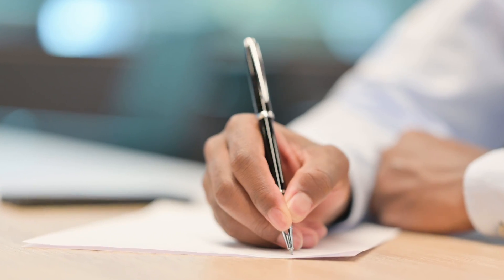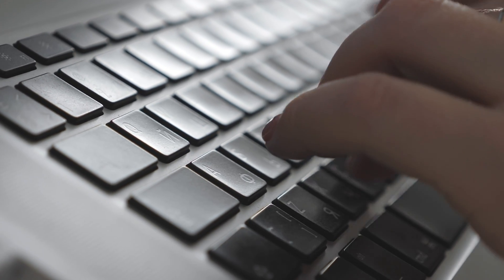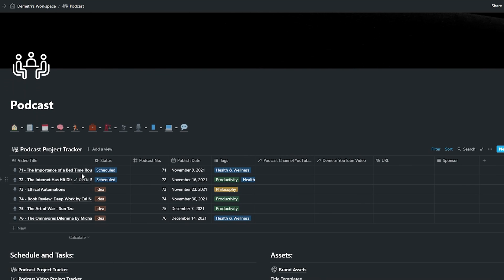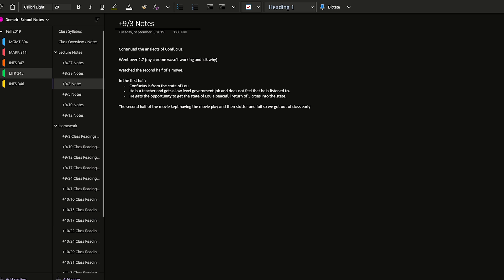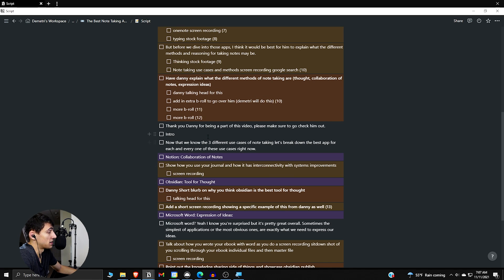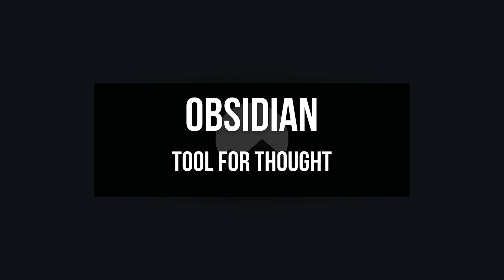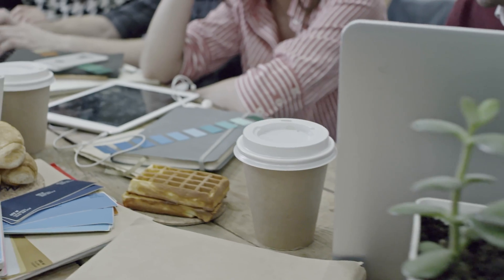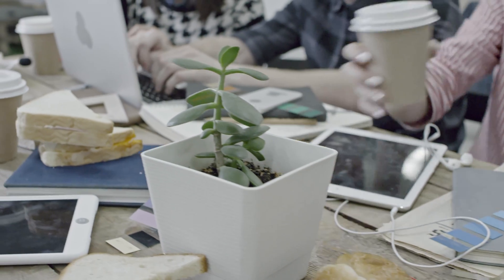The Best Note Taking Apps for 2023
Note-taking apps are changing rapidly! In this video, I'm going to share my opinion on the best notetaking apps for 2021. These note taking apps all have different use cases and functions that I will also be breaking down in this video with help from my good friend Danny Hatcher! See which apps I use and how they're changing the way we take notes.

0:00 - The Importance of Note Taking
0:44 - Note Taking Use Cases
5:10 - Collaboration of Notes
6:54 - Tool for Thought
9:02 - Expression of Ideas
10:53 - Knowledge Sharing